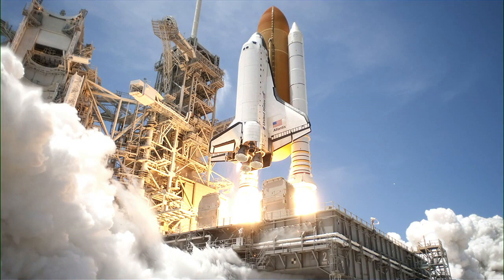What's It Like To Launch In The Space Shuttle?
Retired NASA astronaut Garrett Reisman speaking about his experience launching aboard space shuttles Endeavour and Atlantis.